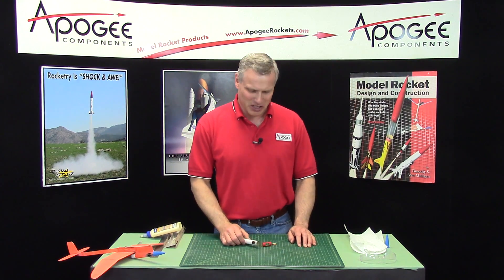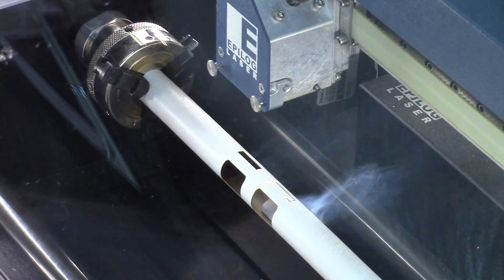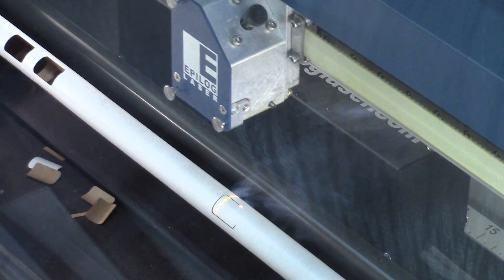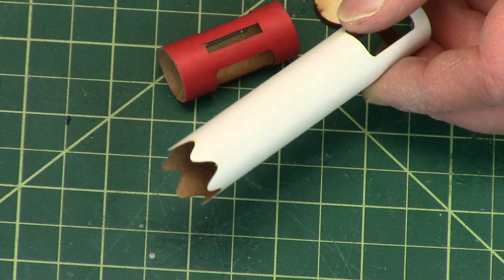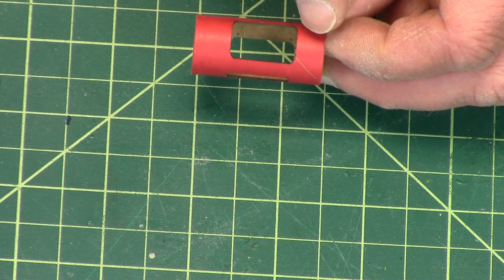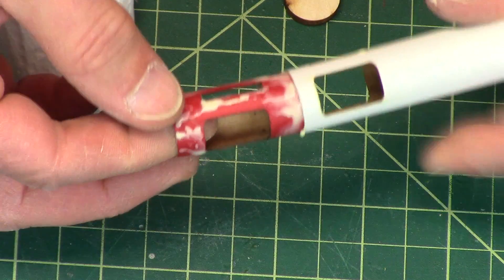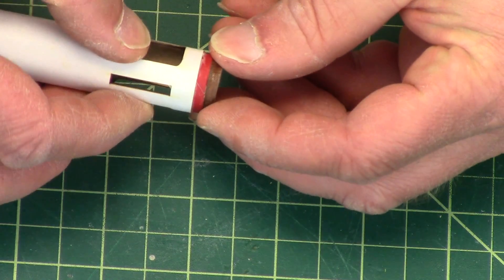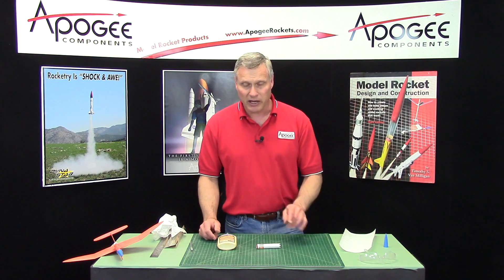Stratus Gale 09 - Motor pod installation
The motor pod of the Stratus Gale rocket glider holds the rocket engine, and is assembled from several laser-cut parts. The important thing to achieve in this model rocket assembly step, is to make sure all the cut-outs align. This way, the rocket will fit together easily.